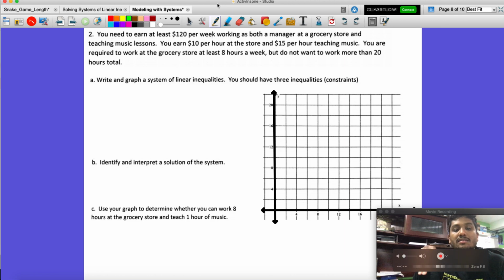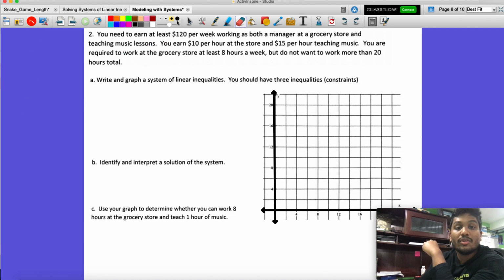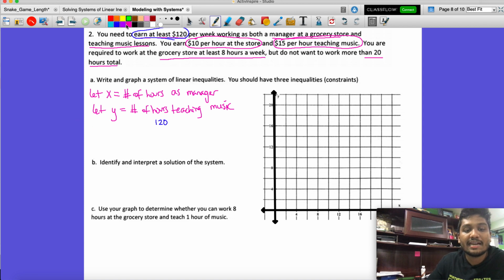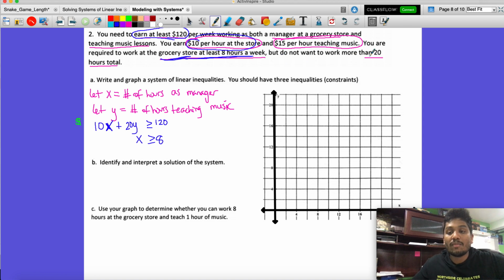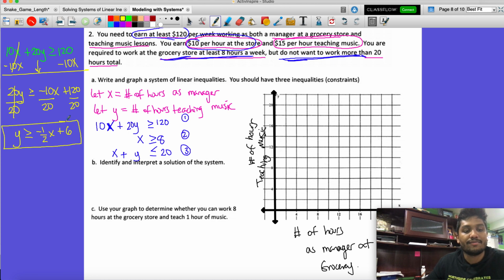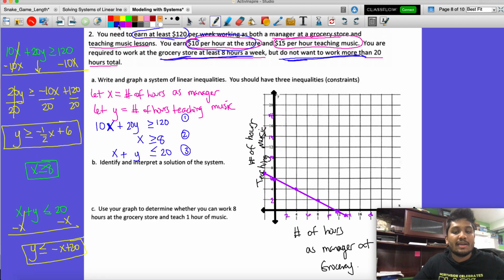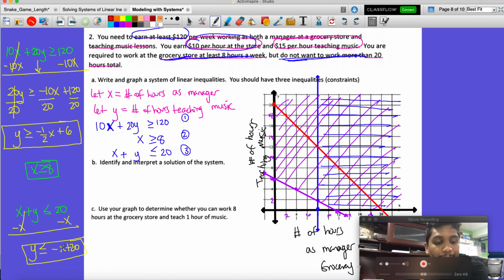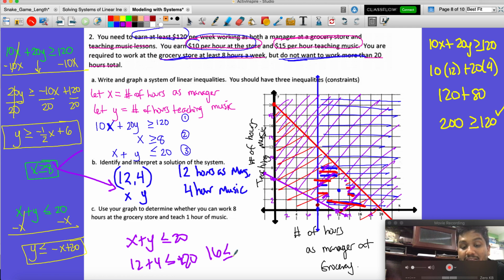Modeling with Systems of Inequalities Part 4 - Word Problems (3 constraints)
Creating a System of Linear Inequalities that has THREE constraints.